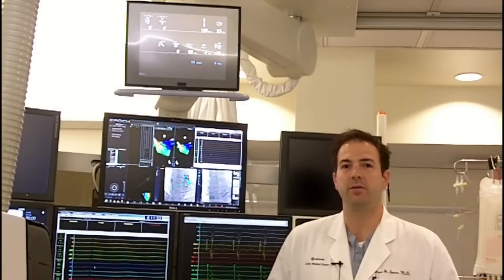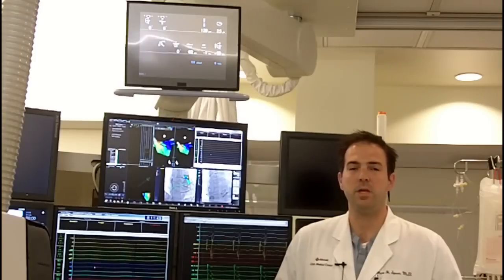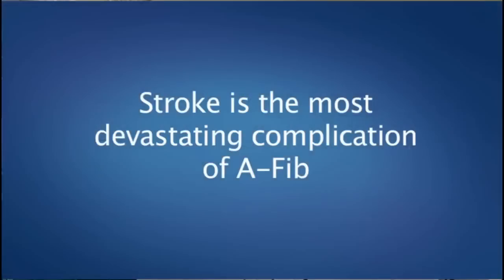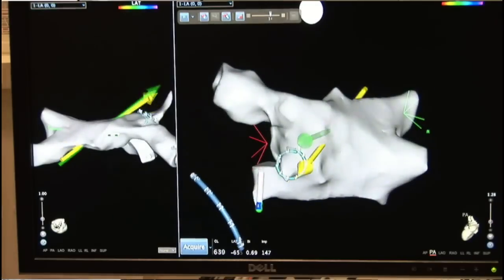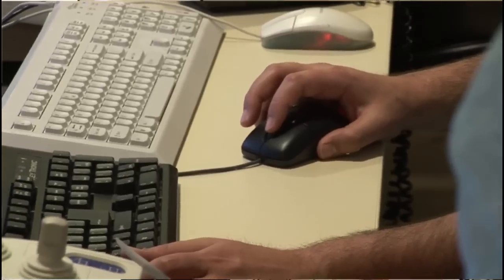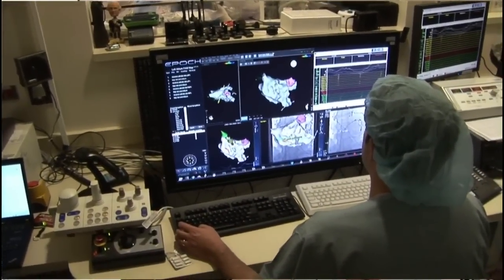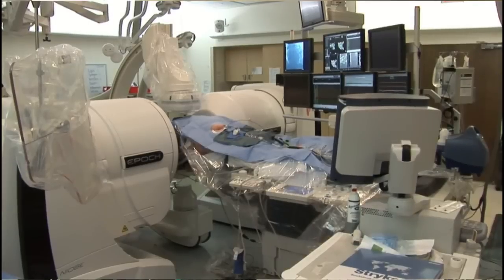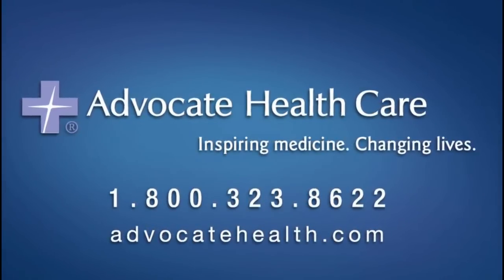Understanding Atrial Fibrillation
Dr. William Spear, cardiologist at Advocate Christ Medical Center, discusses the symptoms, complications and treatment options of Atrial Fibrillation. For more information on the A-Fib program at Christ Medical Center,